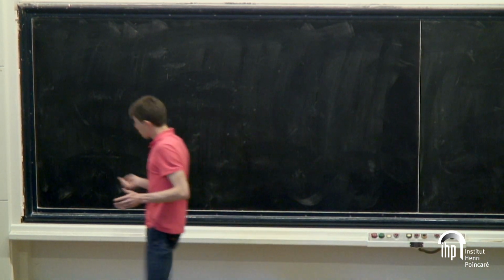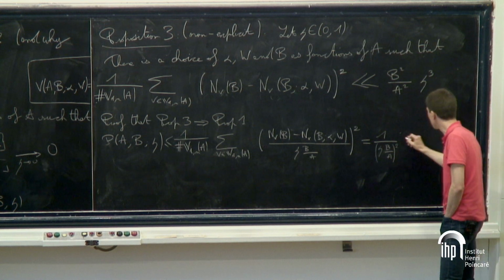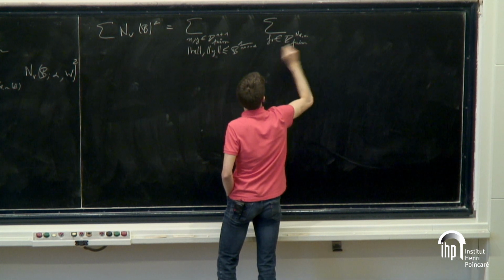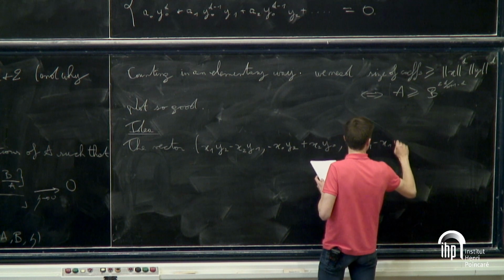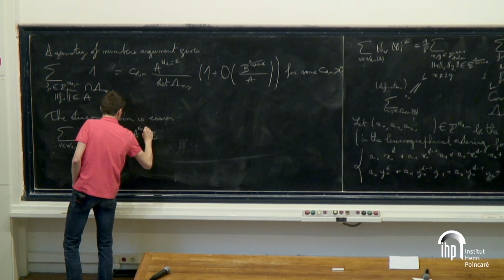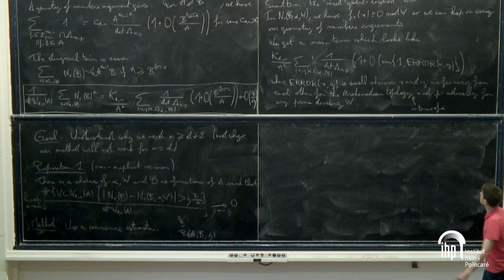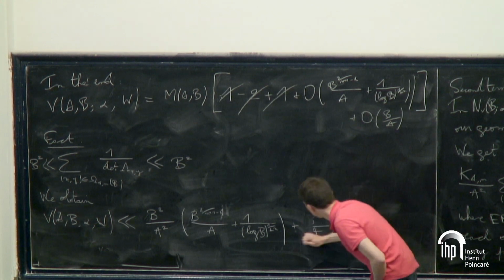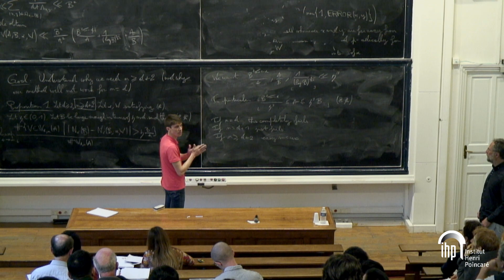On a conjecture of Poonen and Voloch II: Lattice point (...) - Le Boudec - Workshop 1 - CEB T2 2019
Pierre Le Boudec (Universität Basel)  / 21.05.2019

On a conjecture of Poonen and Voloch II: Lattice point counting and the variance of the number of rational points on Fano hypersurfaces

This talk is the second part of two talks on joint work with T. Browning and W. Sawin. The aim of this second talk will be to describe in more details some of the most interesting aspects of our proof of the Poonen–Voloch conjecture.

Langue : Anglais; Date : 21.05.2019; Conférencier : Le Boudec, Pierre; Évenement : Workshop 1 - CEB T2 2019; Lieu : IHP; Mots Clés : Hasse principle, Fano hypersurfaces, rational points, heights